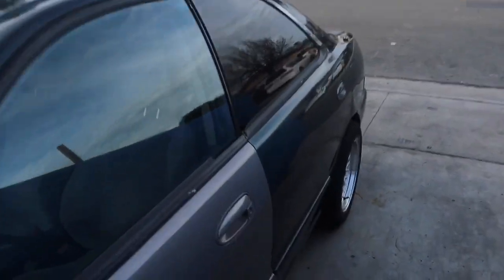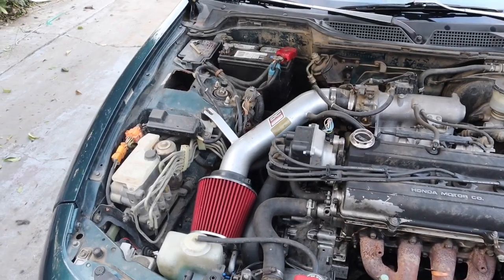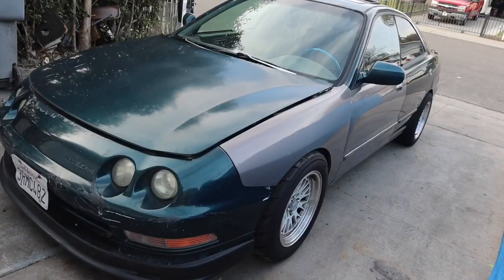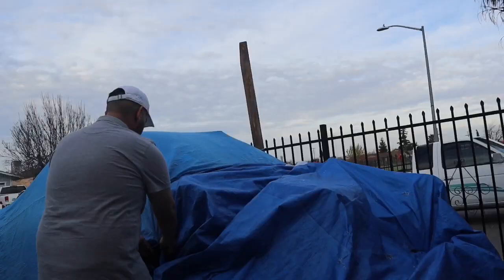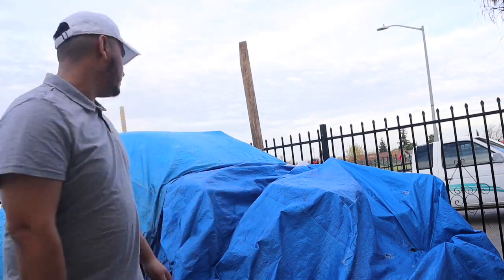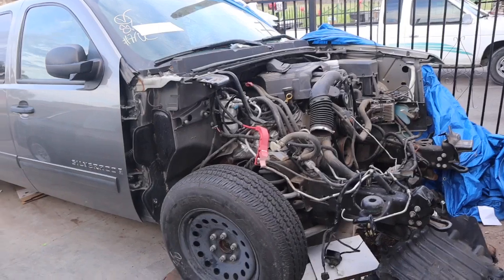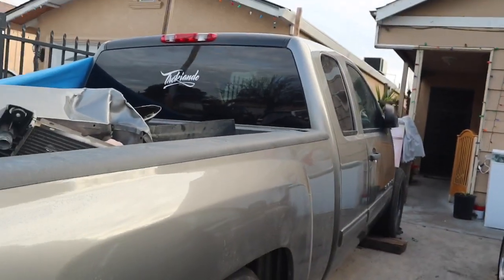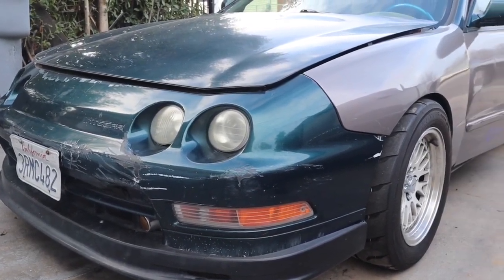Project cars walk around 1996 integra and 2009 Silverado